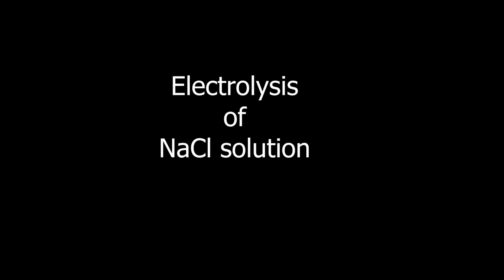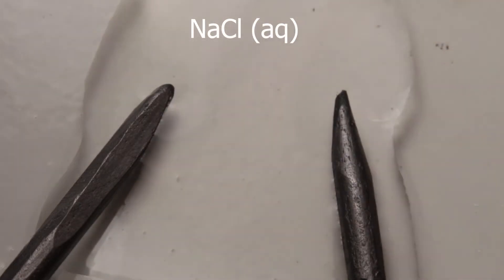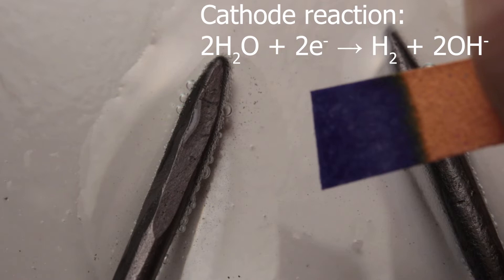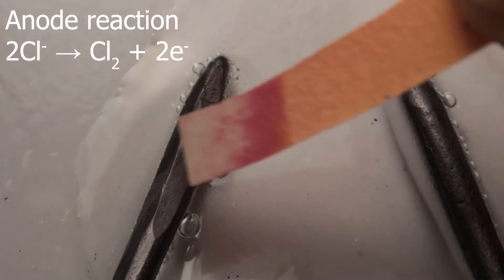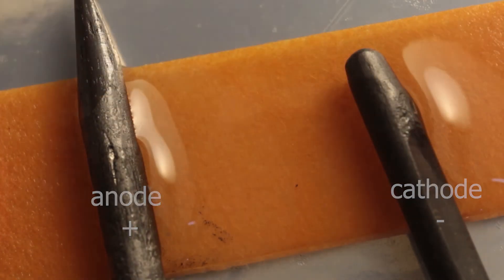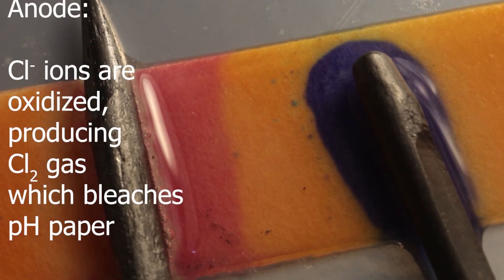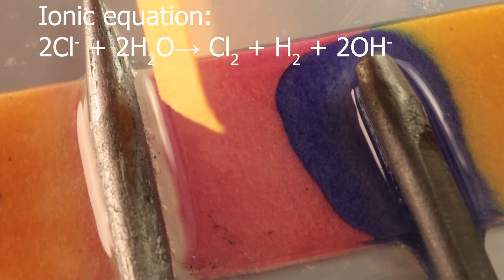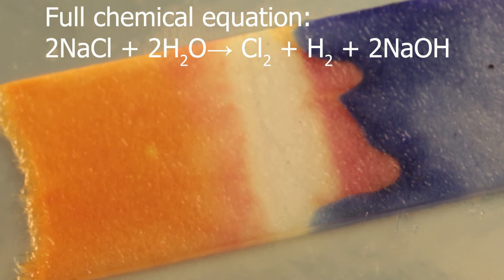Electrolysis of NaCl (sodium chloride) solution; simple test of the products with pH paper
Electrolysis of brine (NaCl water solution)

A few drops of  NaCl solution in a watch glass, graphite electrodes (pencil leads), potential difference between electrodes is about 8V.

Cathode is supplying electrons to particles which can take it. This is reduction.
Anode is taking electrons from any particles, be it atoms, ions or molecules. This is oxidation.

Particles from solution which can be oxidized at anode: H2O (OH-), Cl-
Hydroxide ions at standard conditions will be oxidized in preference to chloride ions, but their concentration in water is very low. Chloride ions are oxidized instead, forming chlorine molecules. Some chlorine dissolves in water making it acidic, some bubbles off as a gas. Solution of chlorine in water bleaches indicator paper.

Anode half equation:
2Cl- → Cl2 + 2e-
Test: chlorine is bleaching wet indicator paper.

Particles which can be reduced at cathode: H2O (H+), Na+
Sodium ions cannot be reduced in water solution, this is not possible for any metal above Zn in reactivity series. Hydrogen in water is reduced instead.

Cathode half equation:
2H2O + 2e- → H2 + 2OH-
To make test for hydrogen gas it has to be collected, which is difficult at micro-scale, but we can test for hydroxide ions formation with pH paper.
Test: hydroxide ions make red litmus paper blue (make pH paper blue).

Full ionic equation:
2Cl- + 2H2O→ Cl2 + H2 + 2OH-

Full chemical equation for electrolysis of water solution of sodium chloride:
2NaCl + 2H2O→ Cl2 + H2 + 2NaOH

Chlor-alkali industry is using this process for production of Cl2 and NaOH.